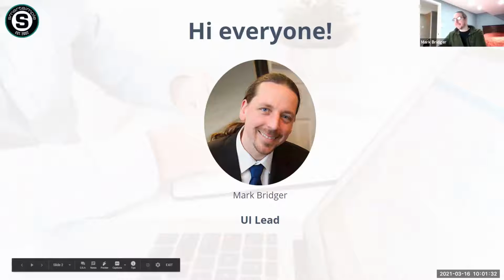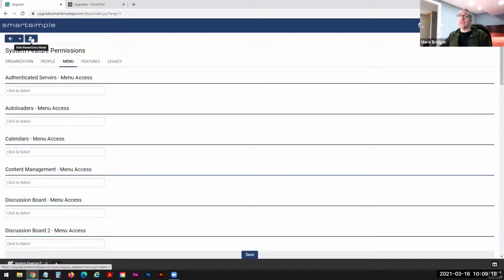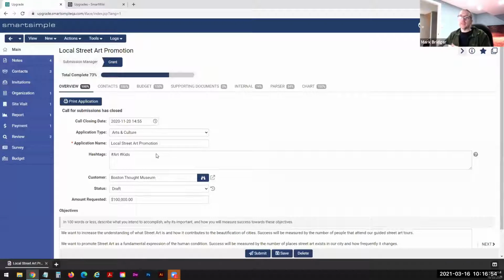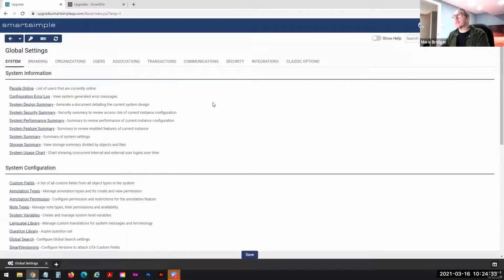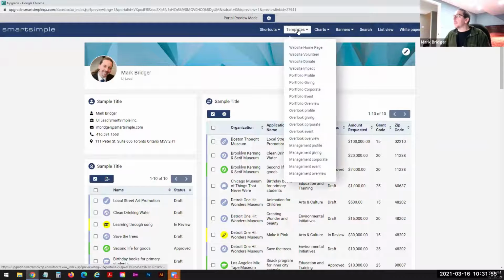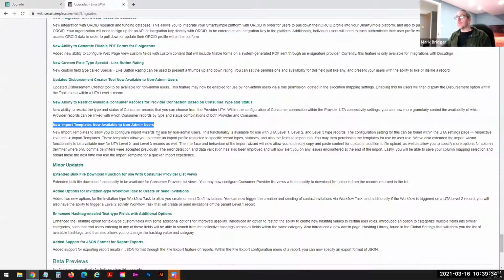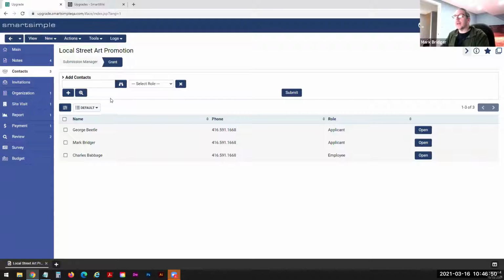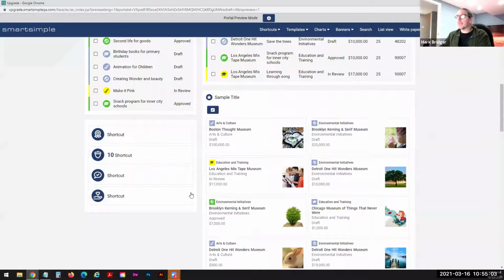March Upgrade 2021: Overview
In this Q&A style webinar designed specifically for SmartSimple users and system administrators, this was an opportunity to speak directly to our UI Lead, Mark Bridger and get a summary on how our most recent developments will improve your SmartSimple experience.